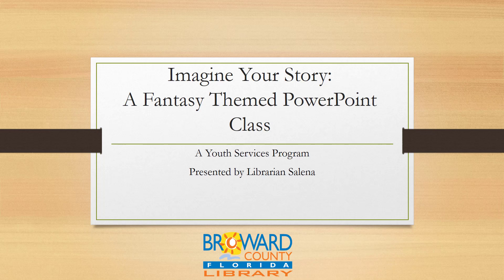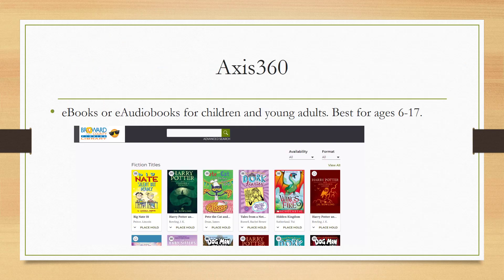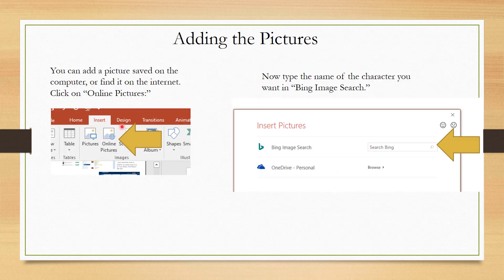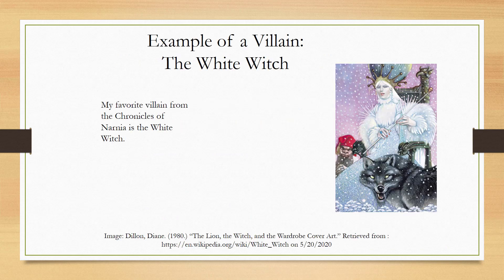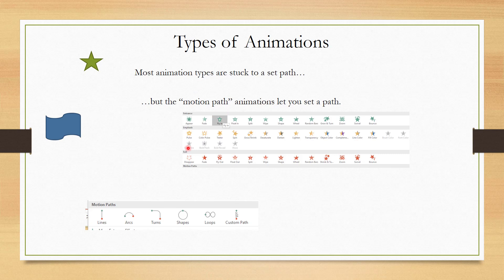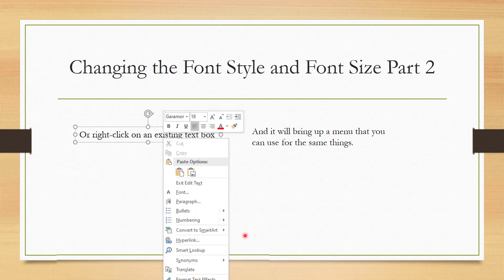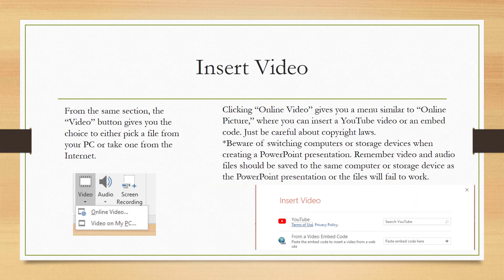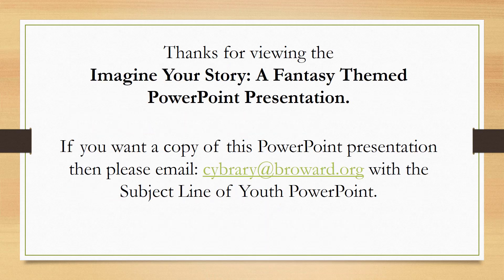Imagine Your Story: A Fantasy Themed PowerPoint Tutorial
In this presentation learn to create a fantasy themed Microsoft PowerPoint presentation with Librarian Salena. Children will learn the basics of PowerPoint such as inserting slides, adding a theme, customizing the background and changing the font style, and inserting and formatting pictures, and adding transitions, hyperlinks, audio, and video. Best for children ages 7-12. Parents and caregivers are welcome to participate.